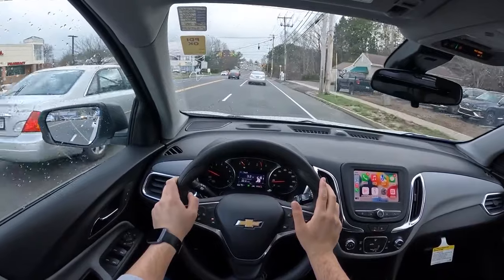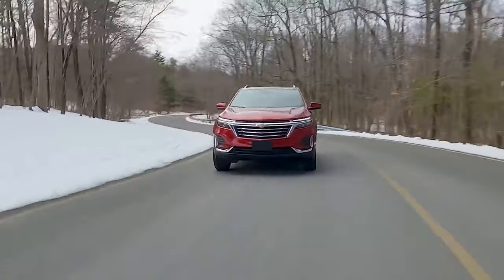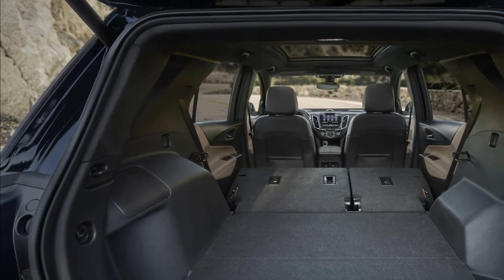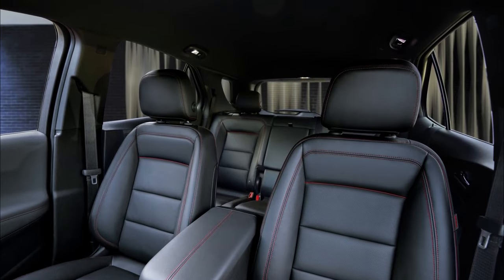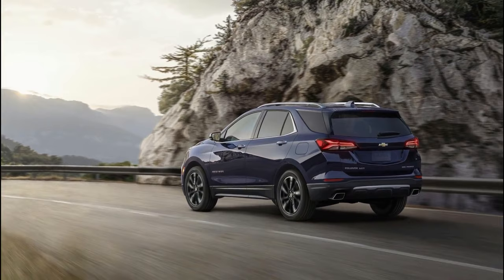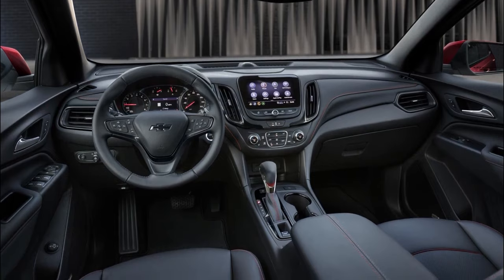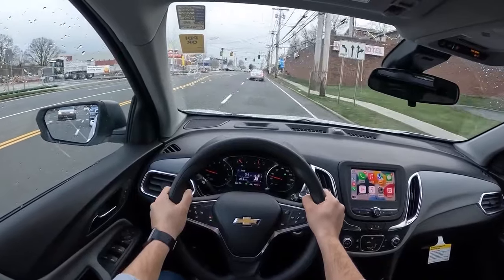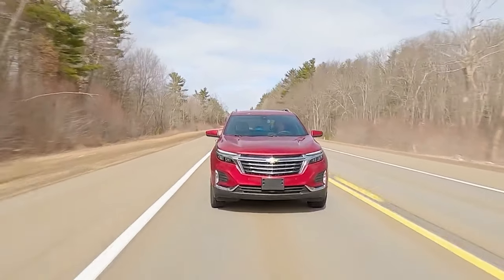10 Things You Need To Know Before Buying The 2024 Chevrolet Equinox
The Chevrolet Equinox has always been known for its impressive interior space, a decent list of tech and features, and a comfortable traveling experience, all of which made it one of the best-selling models in the compact SUV segment.
With the arrival of the third generation of Equinox, Chevrolet managed to make it even better by providing an updated interior and exterior design, refined powertrains, superb build quality, and many more.

So let's look at 10 Things You Need To Know Before Buying The 2024 Chevrolet Equinox.